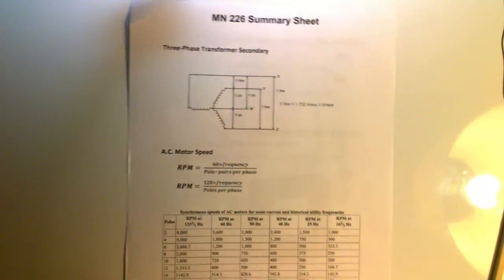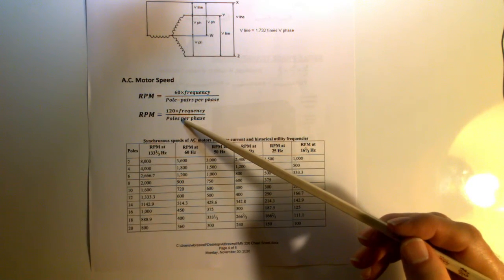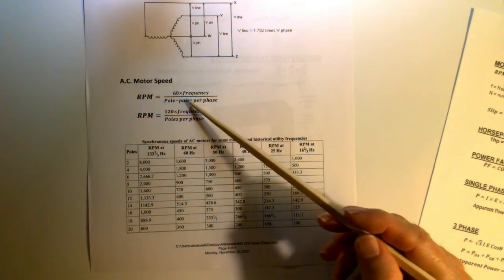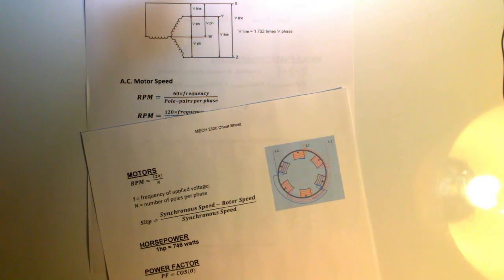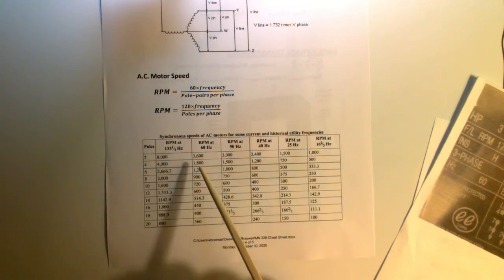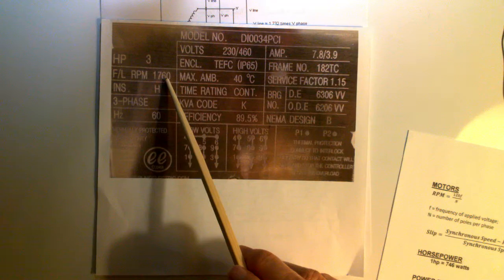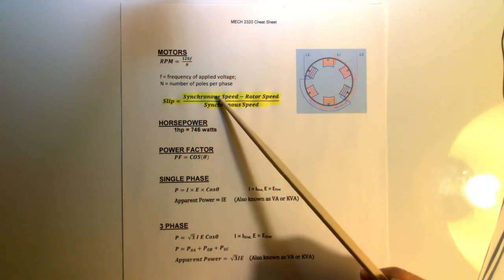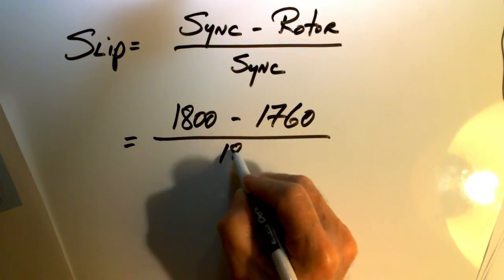3 Phase Nameplate Question 9 10 11